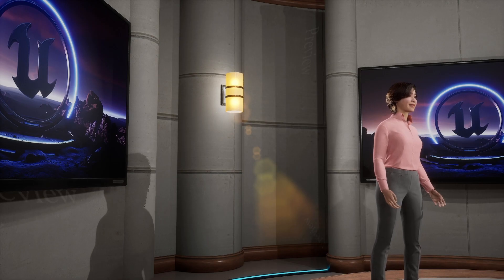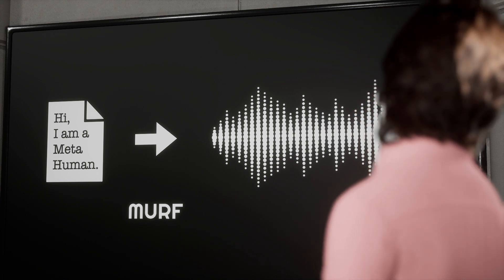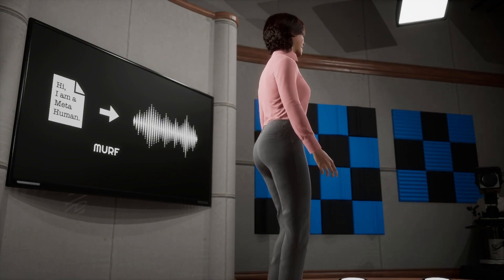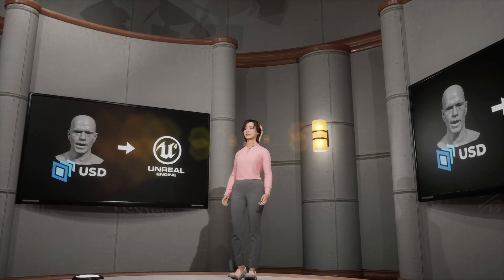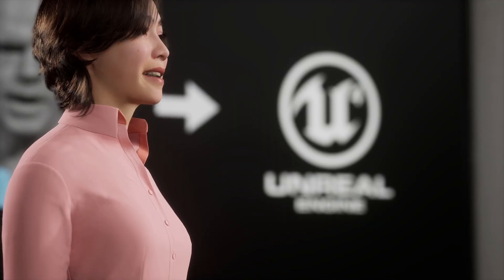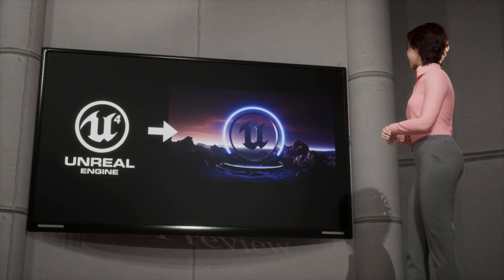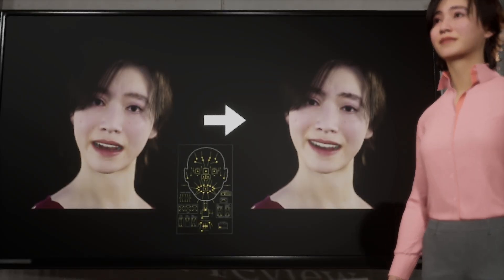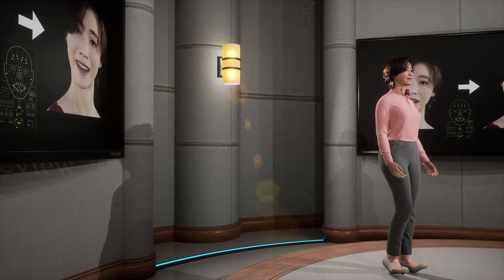Talk Making - MetaHuman Omniverse Audio2Face Facial Animation Workflow in UE5 - From text to a movie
My MetaHuman explains the workflow of making of the previous MetaHuman movie using Omniverse Audio2Face.